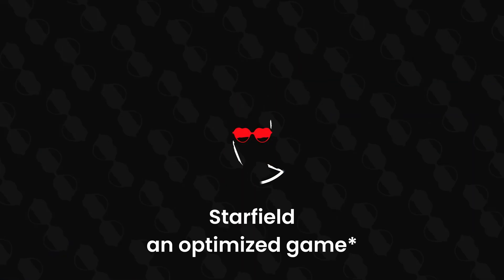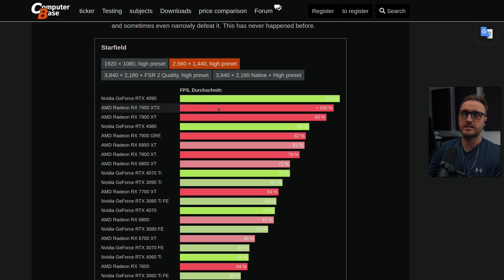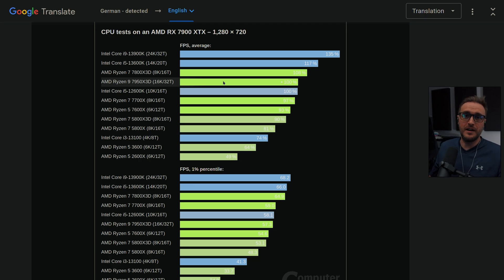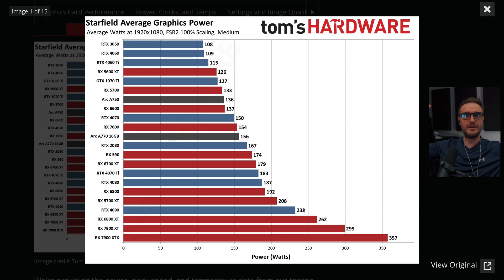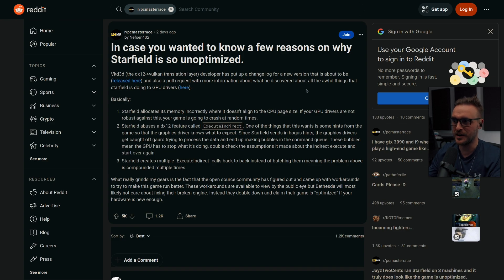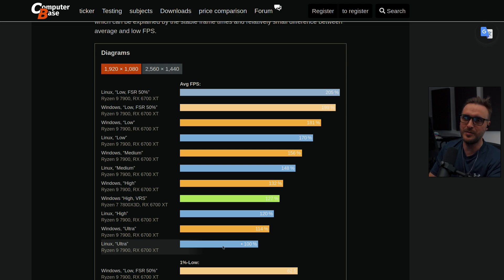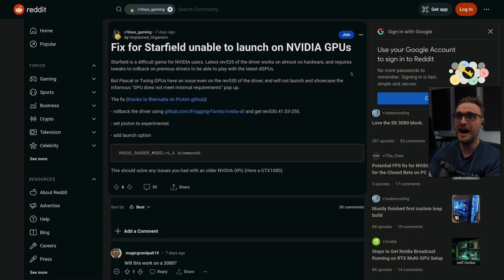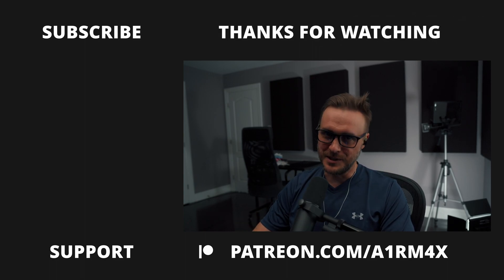Starfield performance boosted by the open source community?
Who would have thought the open source community will help solving the performance issues of the Bethesda's flagship?

Software used:
►openSUSE Tumbleweed (1 month challenge with the GLF crew)
►GIMP

Chapters:
00:00 Intro
01:46 Benchmark analysis
05:14 GPU usage issue
06:48 OpenSource community at the rescue
09:44 Starfield launch on Linux day 1
12:11 Nvidia drivers on Linux for this game...